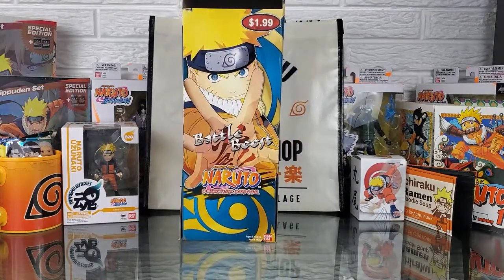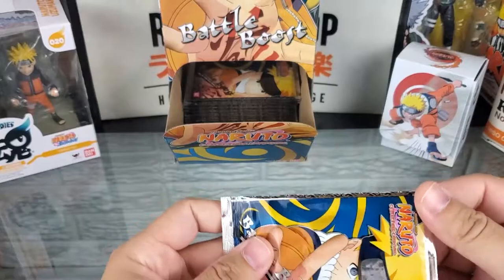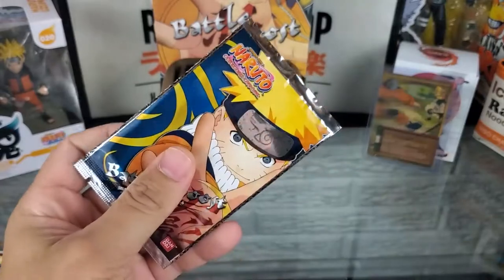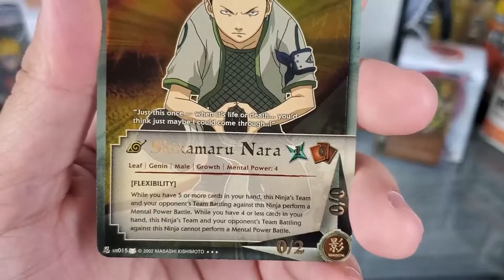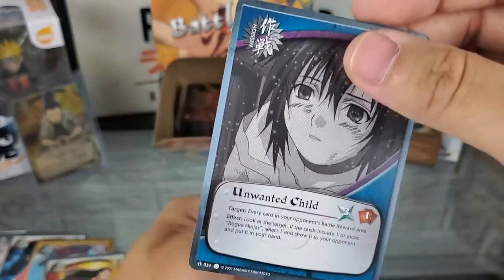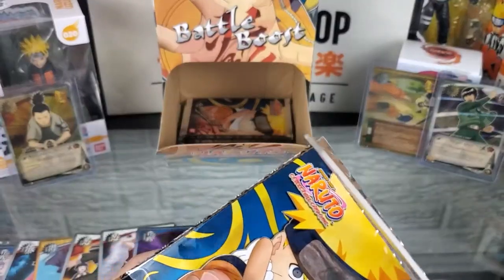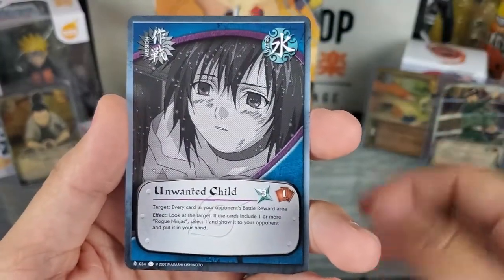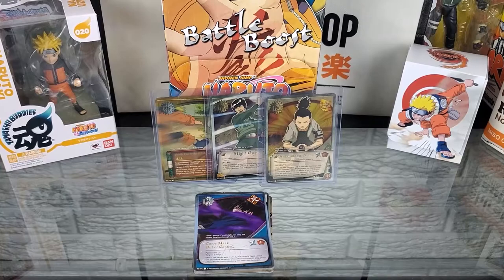Naruto Battle Boost Box!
In this video, I open up a huge booster box with 30+ booster packs!

Super Rares
03:59
10:03
16:03

Notable cards
21:42